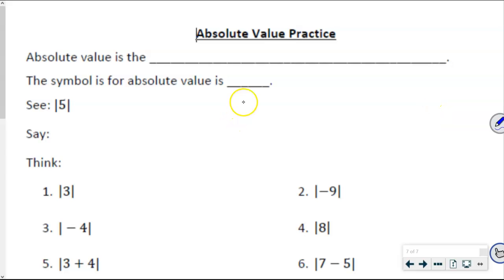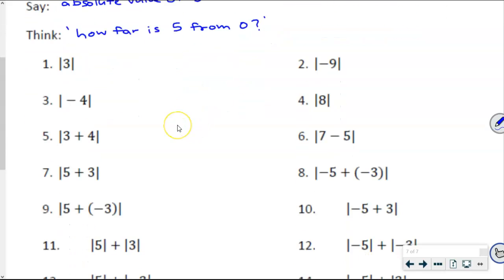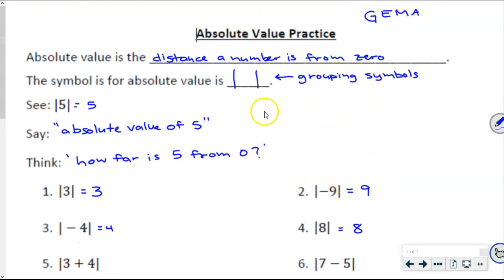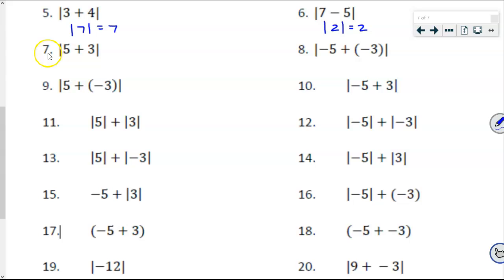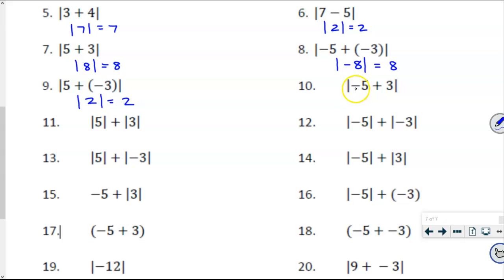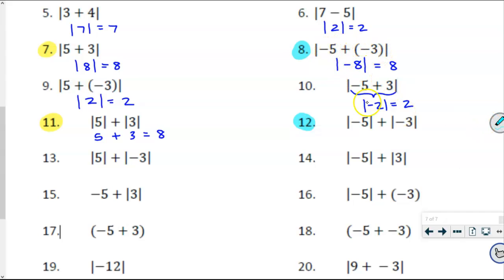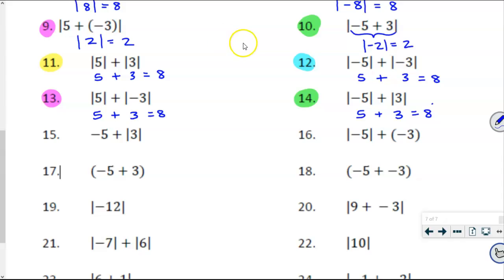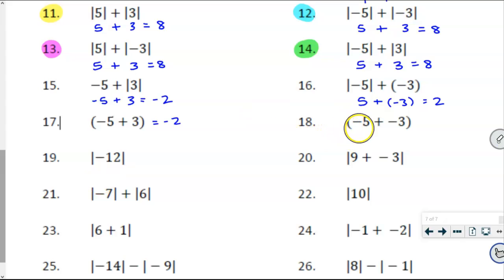Absolute Value Practice